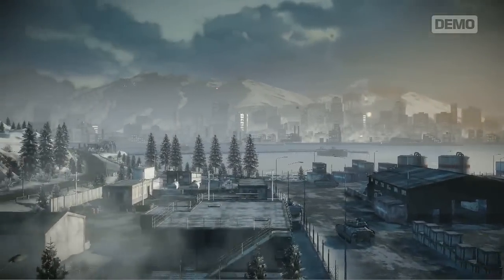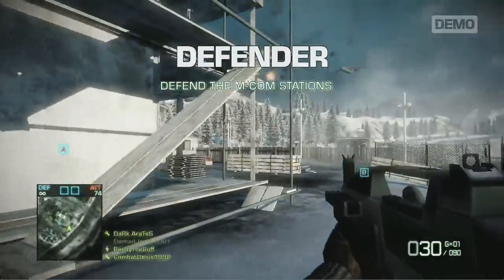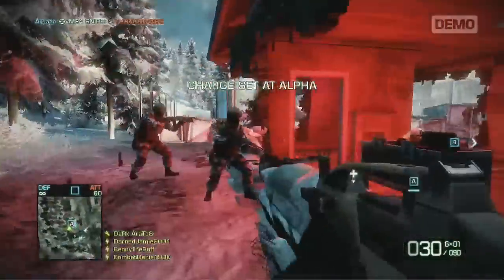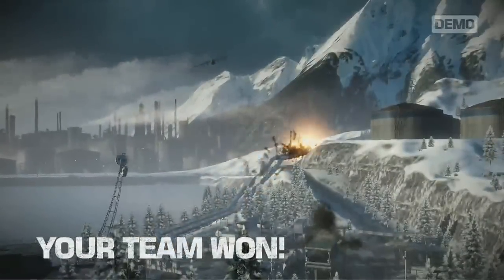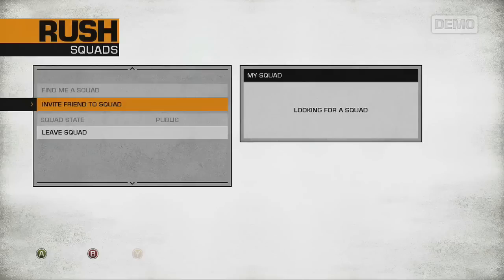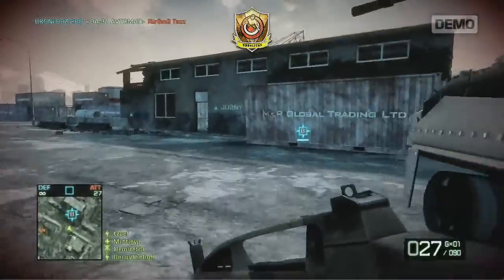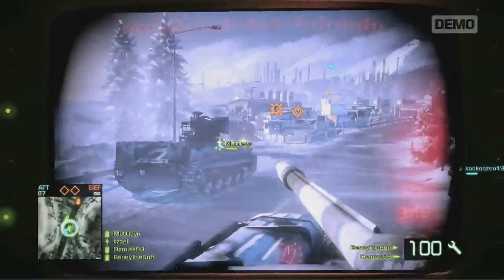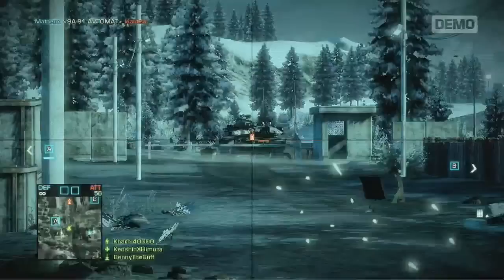Battlefield Bad Company 2 - Обучающий Геймплей